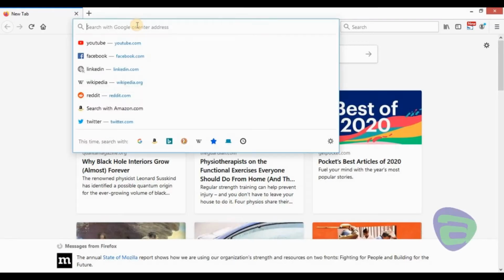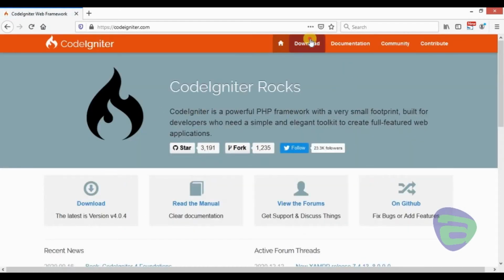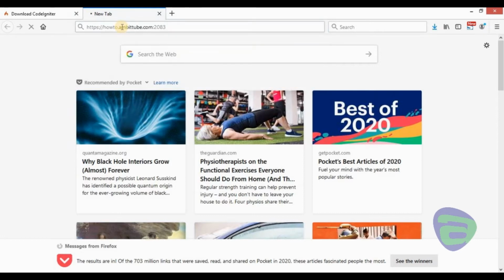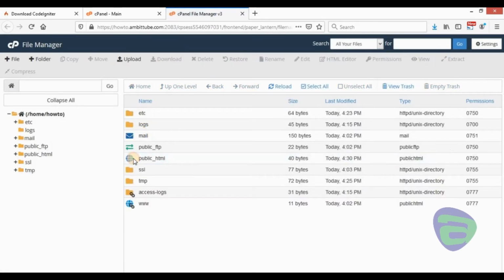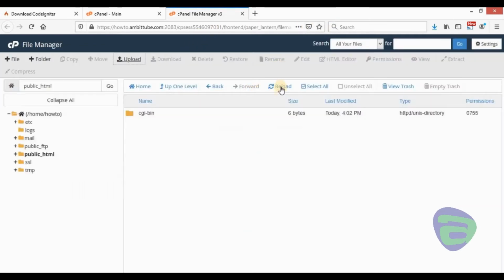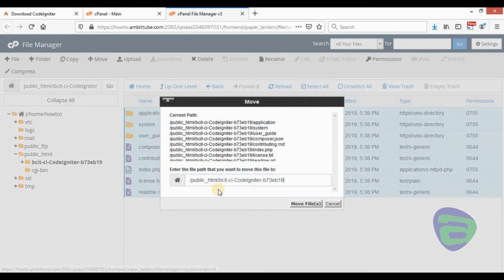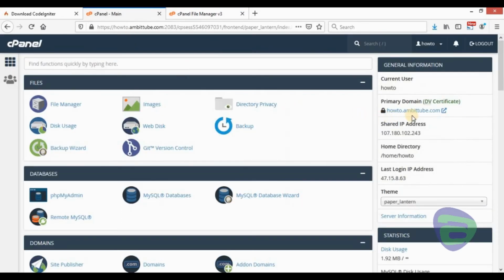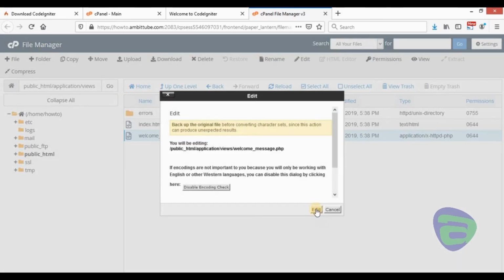How to install the PHP CodeIgniter framework?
Learn how to install the PHP CodeIgniter framework.